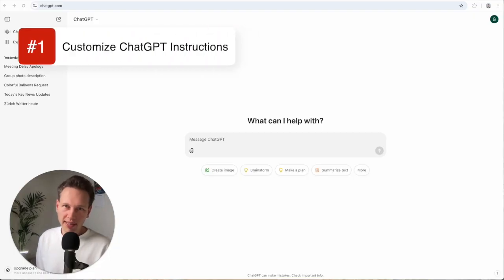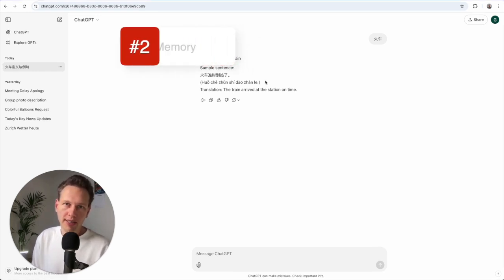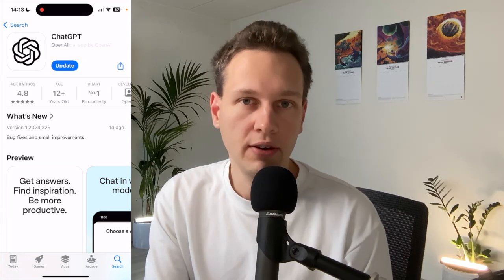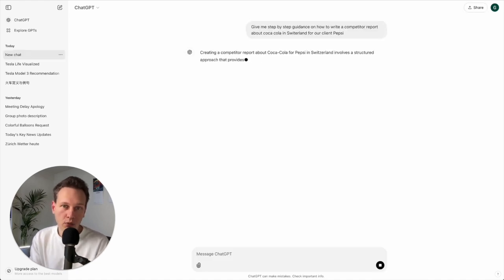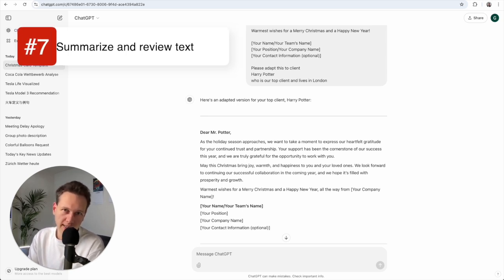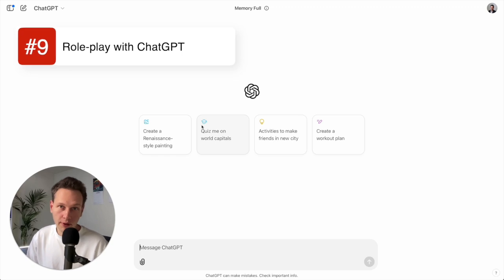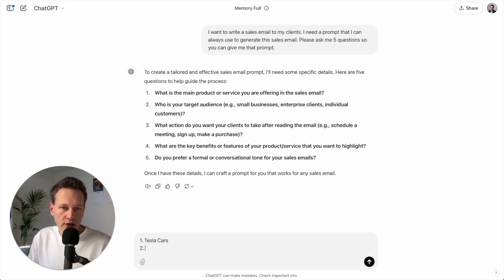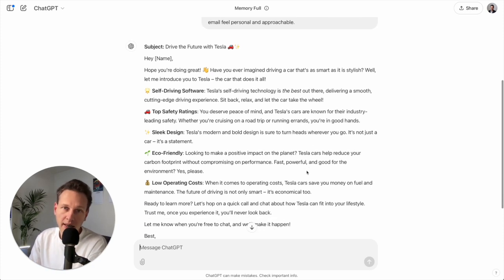10 Advanced ChatGPT Tricks You’re Not Using in 2025 (But Should Be!)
Unlock the full potential of ChatGPT with these 10 advanced tricks you're not using yet and stay ahead of the competition!

00:00 - Intro
00:29 - Tip 1
02:47 - Tip 2
04:34 - Tip 3
05:45 - Tip 4
06:44 - Tip 5
08:11 - Tip 6
09:38 - Tip 7
11:05 - Tip 8
11:58 - Tip 9
13:30 - Tip 10